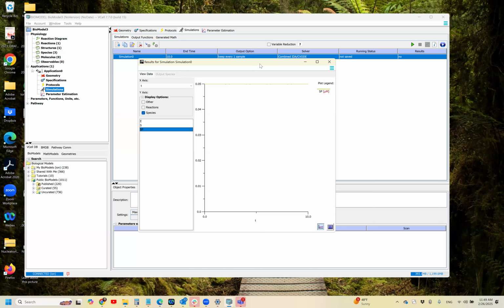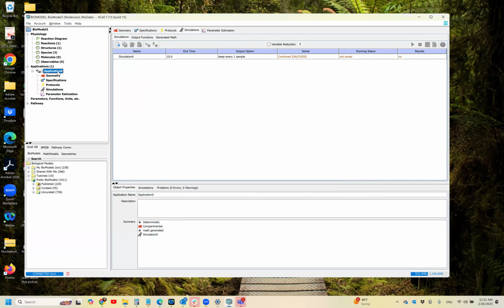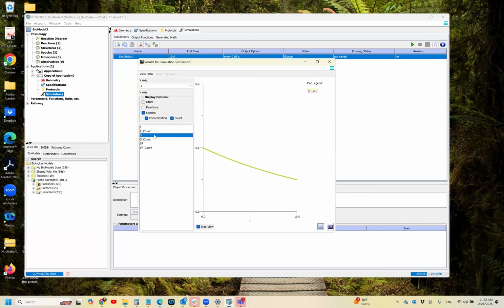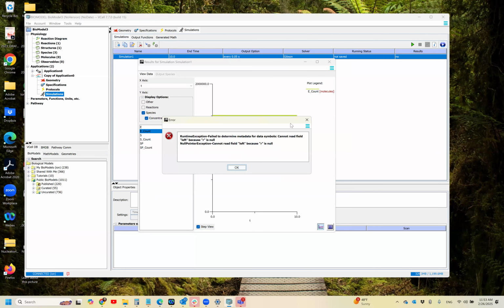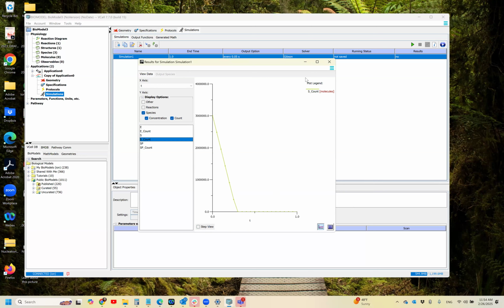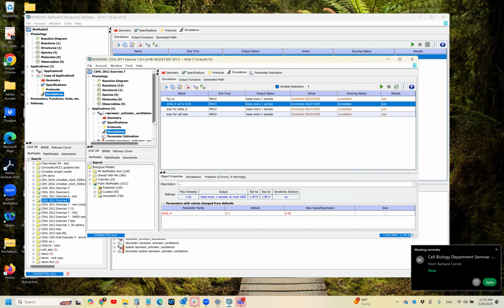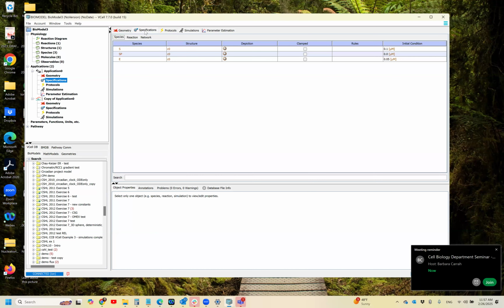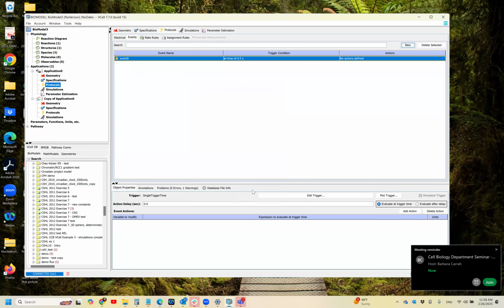2025 CCB Stochasticity & Discontinuity with VCell Ion Moraru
Stochasticity & Discontinuity with VCell by Ion Moraru